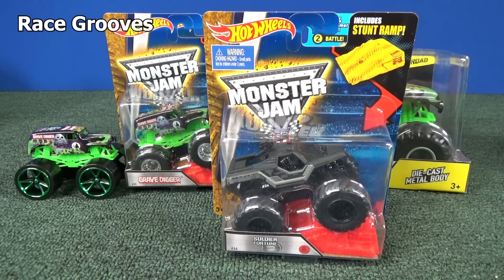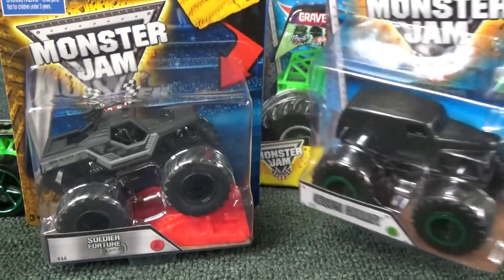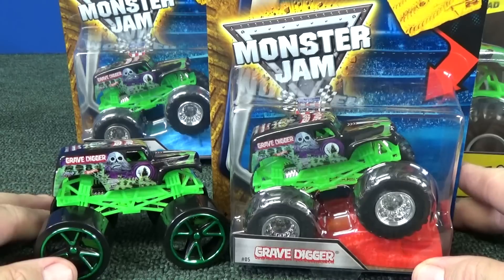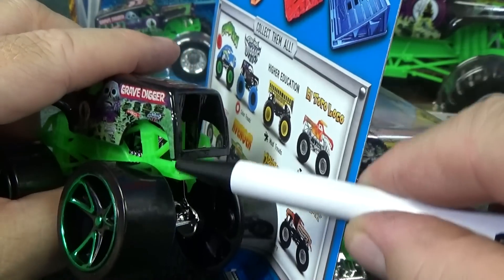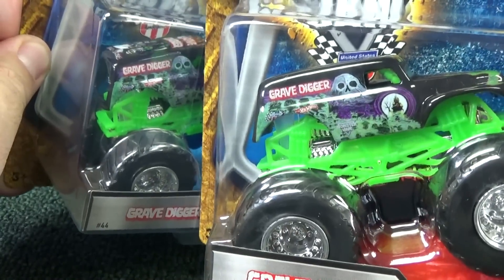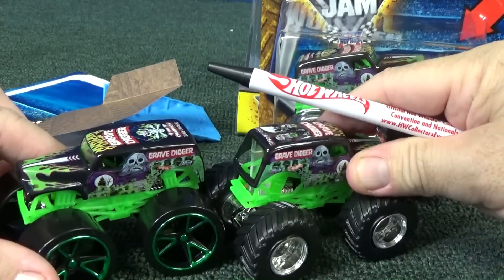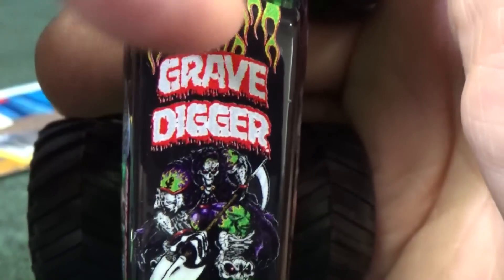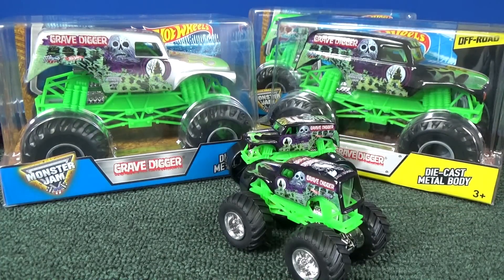Grave Digger, Grim Reaper! 2016 New Look Hot Wheels Monster Jam Trucks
If you're a Grave Digger fan, here's the latest variation for you to collect! (Grim Reaper deco/tampo)